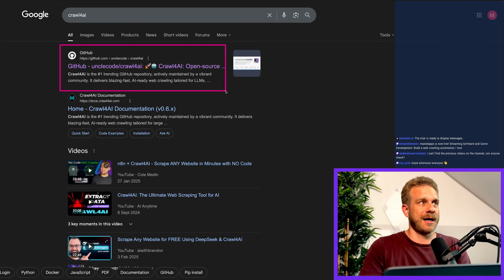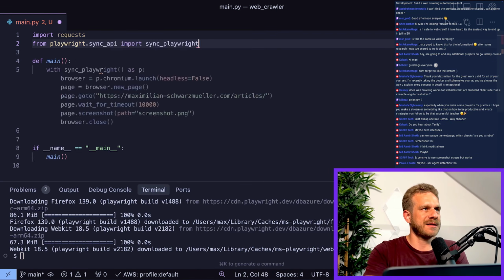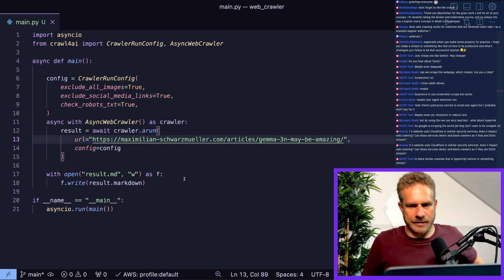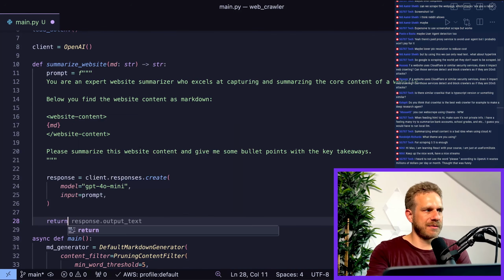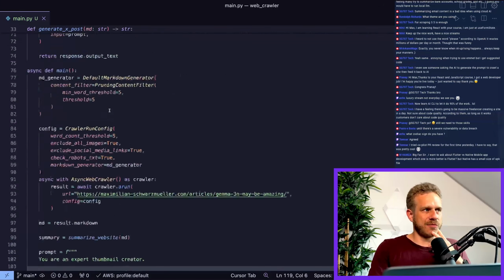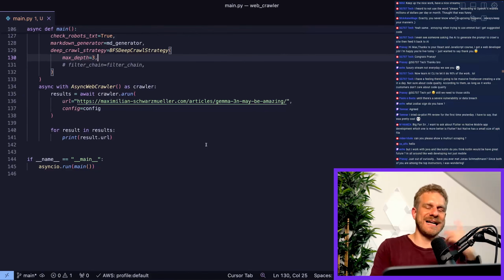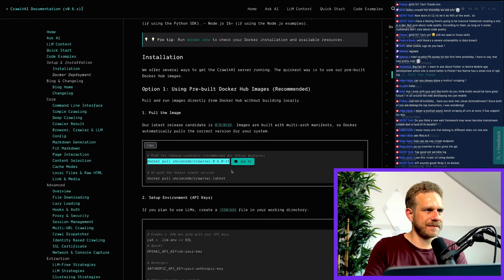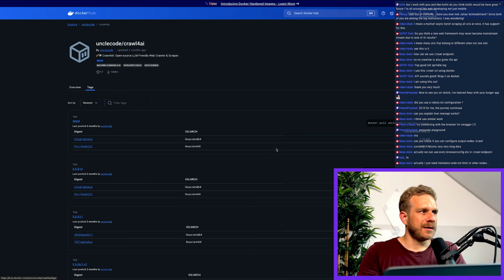Webscraping with crawl4ai & OpenAI